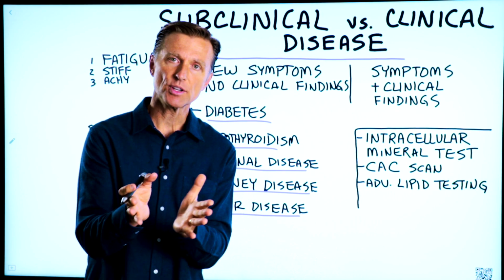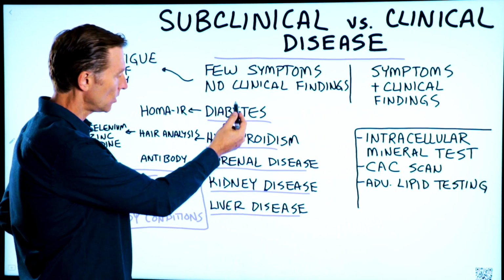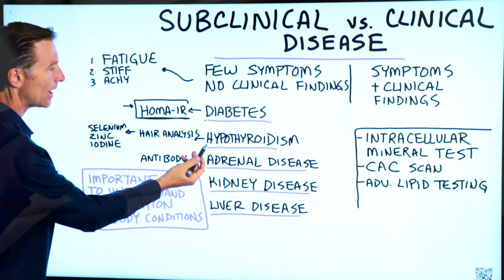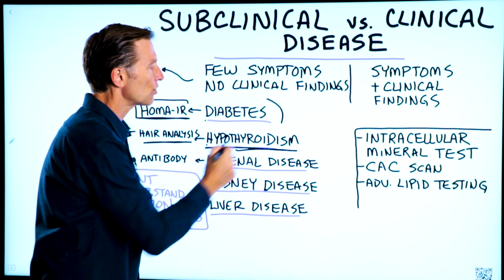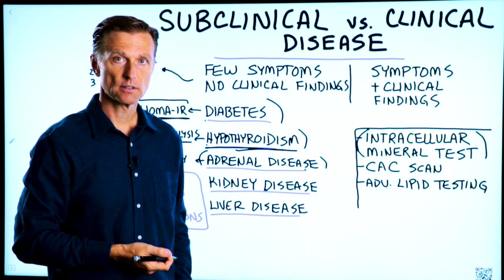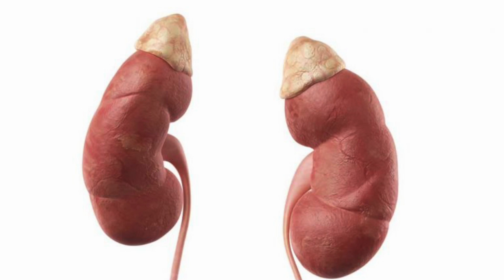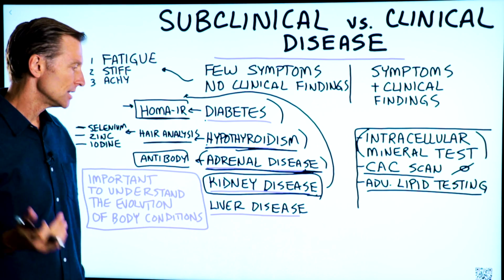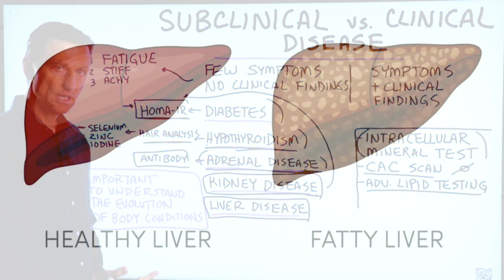Subclinical vs. Clinical Disease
What are the differences between clinical and subclinical disease? Here’s what you need to know.

Timestamps:
0:00 Subclinical vs. clinical disease
0:10 What are subclinical and clinical diseases?
0:53 Subclinical diabetes
1:50 Subclinical hypothyroidism
4:25 Subclinical adrenal disease
5:16 Subclinical kidney disease
5:52 Subclinical liver disease
6:35 Key takeaways

In this video, I want to help increase your awareness of the differences between clinical and subclinical disease.

Subclinical means that you have very few—if any—symptoms of a disease and no clinical finding. You may have had a full blood work-up, but the doctor found nothing abnormal.

Clinical means that you have symptoms, and there are clinical findings that confirm you have a disease.

Numerous health problems—especially things like diabetes, hypothyroidism, adrenal disease, kidney disease, and liver disease—start out as a subclinical problem before they transition into a clinical issue.

You may start having subclinical problems years before you have clinical disease. You may also notice some symptoms like fatigue, stiffness, and inflammation that you might consider “normal.” In fact, these could be signs of subclinical disease.

Before you become diabetic or even pre-diabetic, you typically experience insulin resistance. A homa-IR can help detect this problem.

Subclinical hypothyroidism may be able to be detected by a hair analysis lab test. This will give you your selenium, zinc, and iodine status.

There are many other ways you can begin to detect subclinical issues before they become clinical, including CAC scans, advanced lipid testing, antibody tests, and other exams and blood tests.

The best way to help avoid subclinical and clinical issues is to start with healthy lifestyle choices. I believe keto and intermittent fasting are the best ways to get your diet under control.

I hope this helped increase your awareness of what a subclinical vs. clinical disease is, and how you can start addressing these problems.